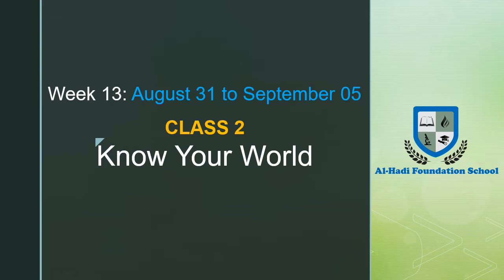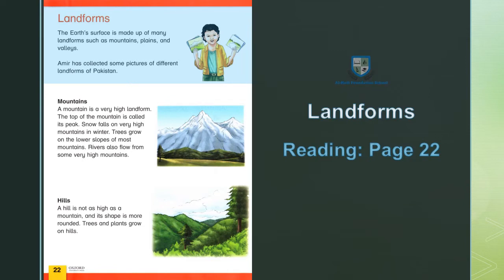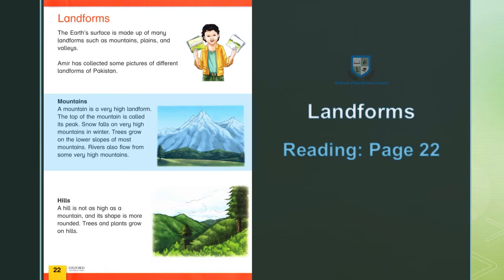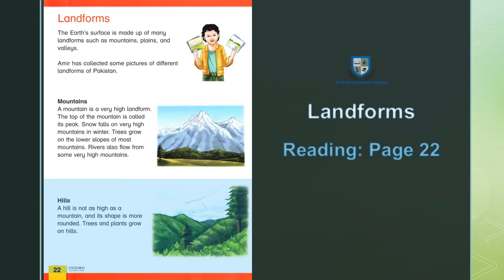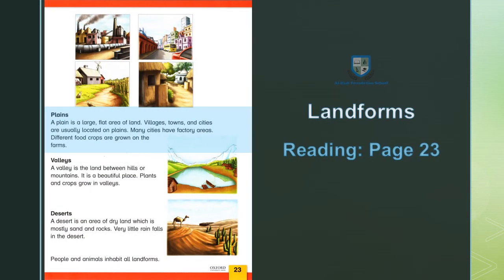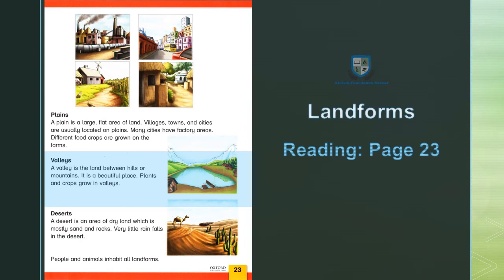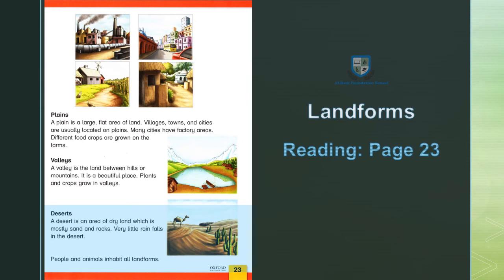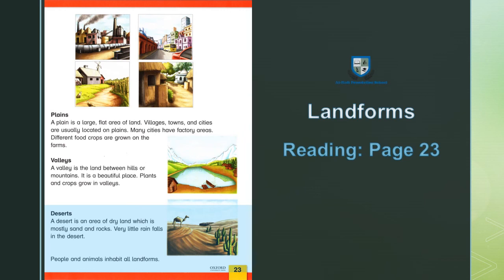Class 2 - Know Your World - Landforms - Page 22, 23 - August 31